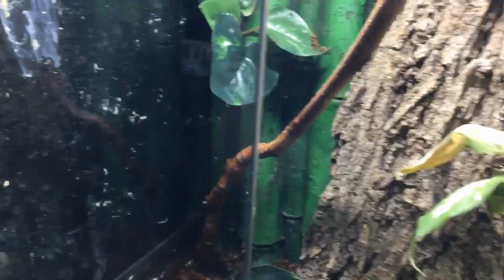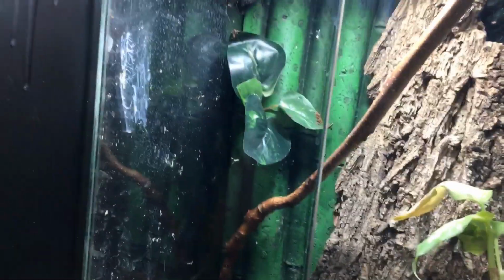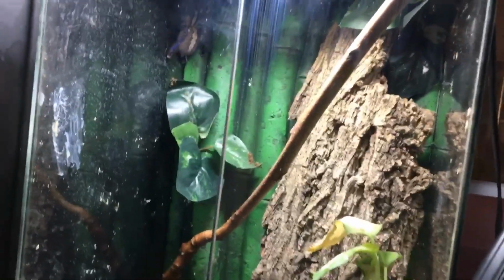Rehousing A Poecilotheria Metallica!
Luna got an upgrade!!!